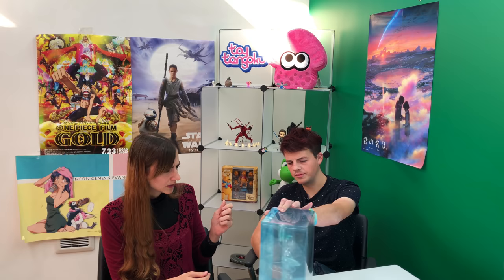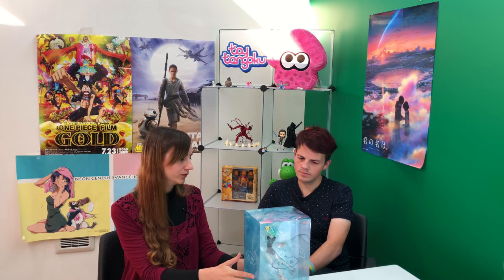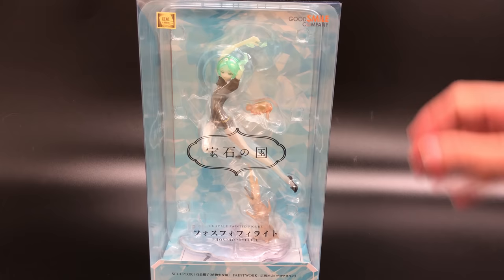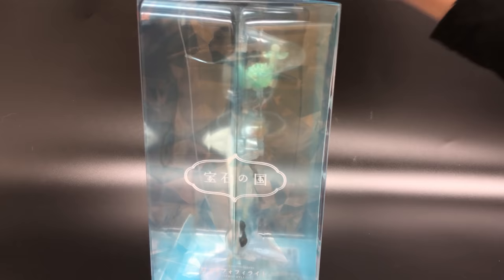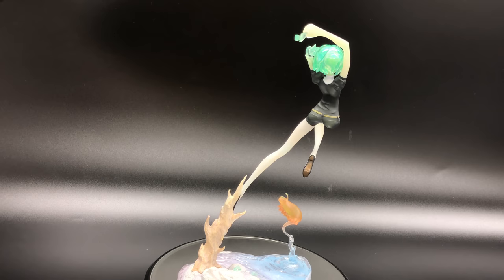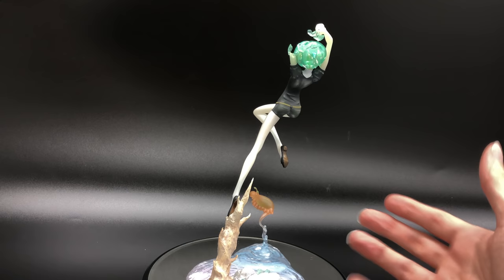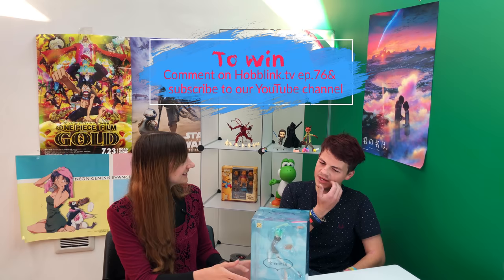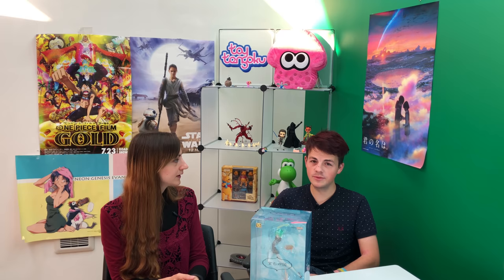Land of the Lustrous Anime & Figure Review | Toy Tengoku 76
The (literal) shining star of today's show is the young but ambitious Gem from "Land of the Lustrous" (Houseki no Kuni), Phosphophyllite! Phos' delicate nature is beautifully captured through the use of clear parts that also serve to show off the beauty of her green-colored stone fragments and hair. Be sure to check out our close-up shots of Phos, our thoughts on the anime, and details at the end for how you can enter to win Phos for your collection!

Check out the full blog post and photo gallery, and enter for a chance to win here!: